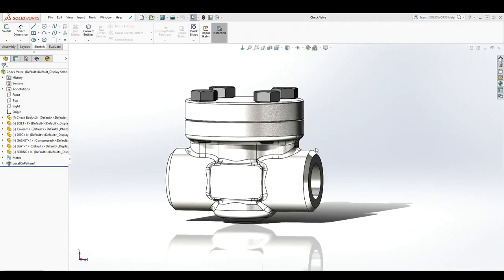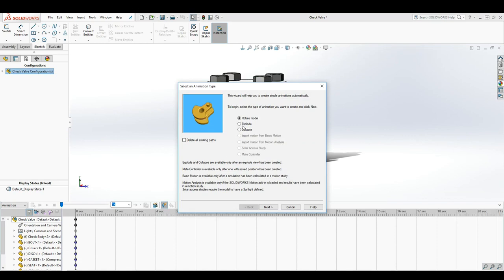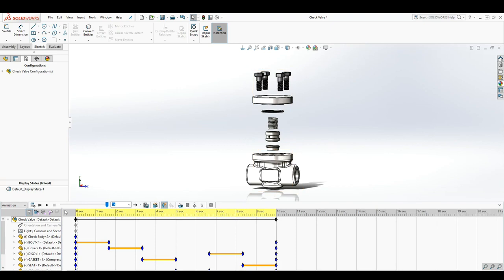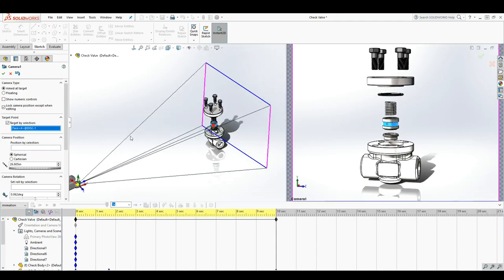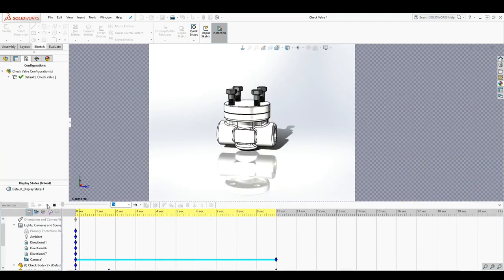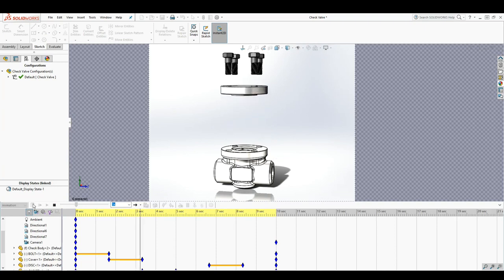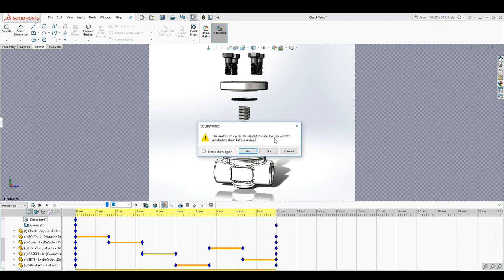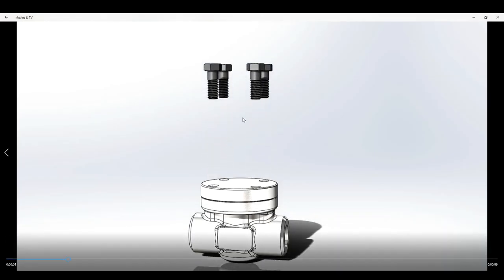SolidWorks Complete Course: Learn 3D Modeling & 2D Drawing (92 Exploded View Animation)